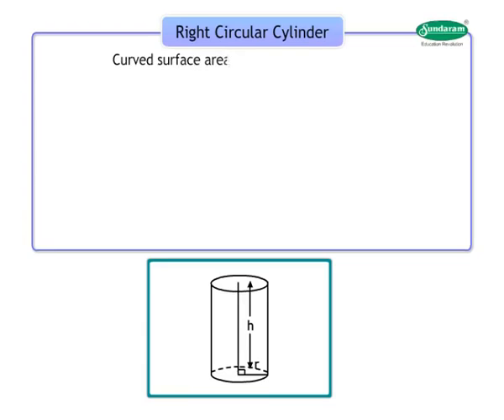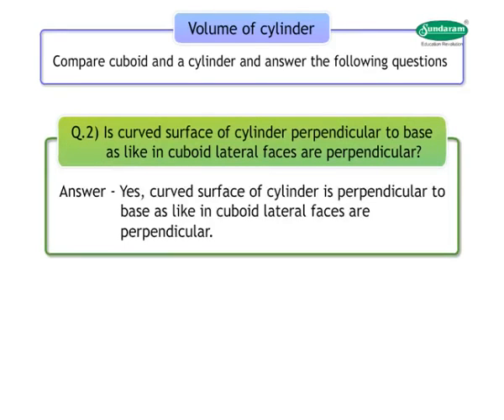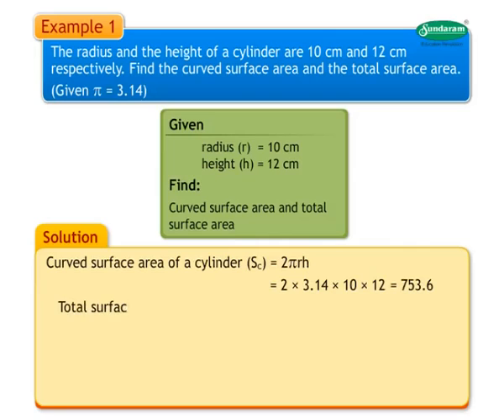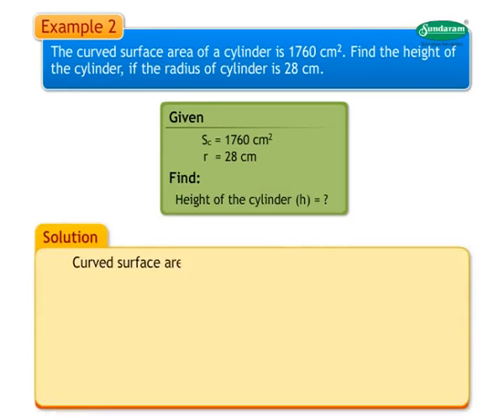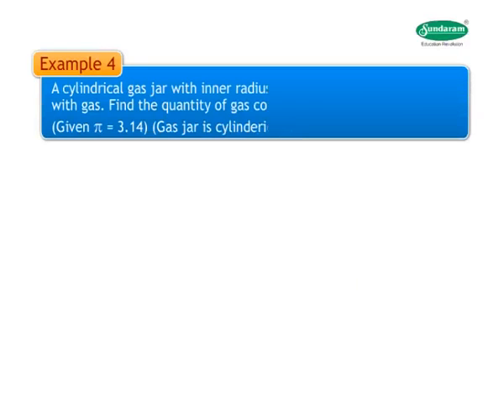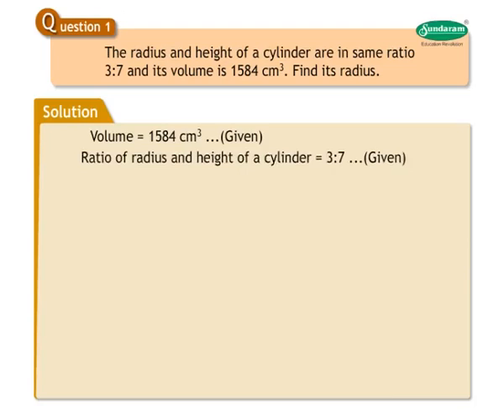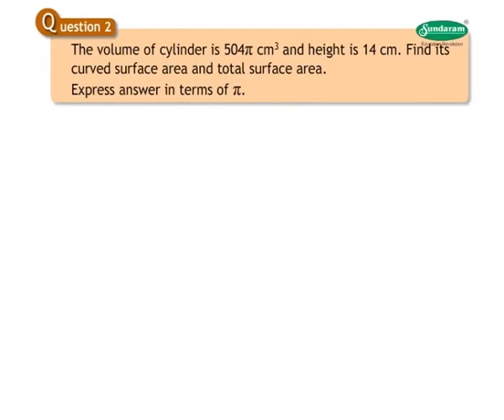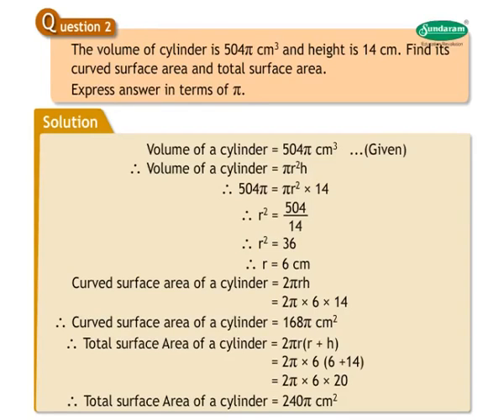Right circular cylinder (mensuration) : SundaramEclass Geometry concepts (9-10 grade)